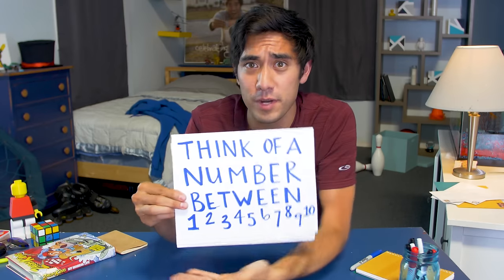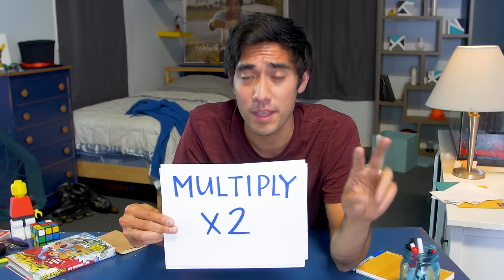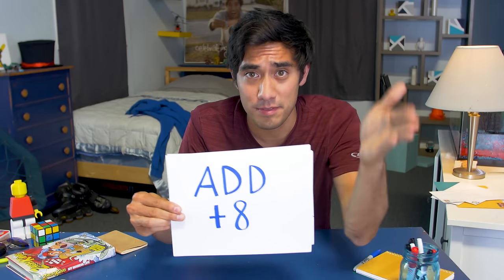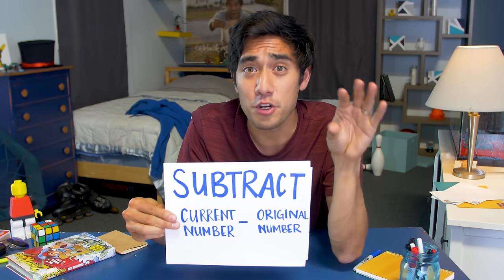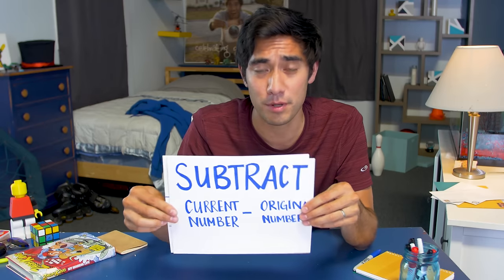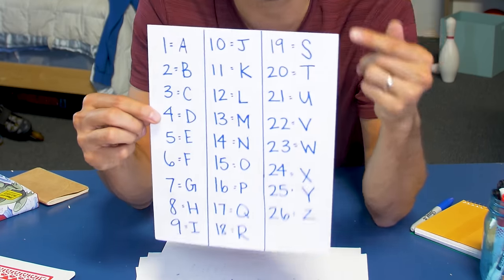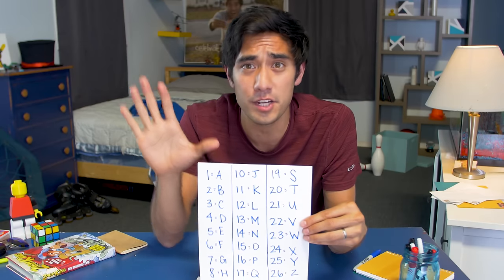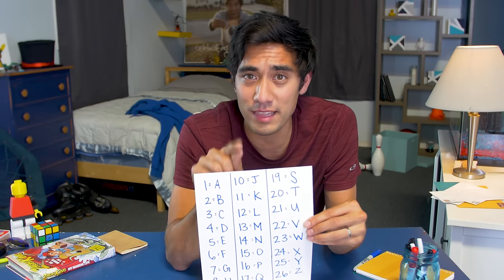I Am Going to Read Your Mind - Magic Trick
Zach King will teach you how to trick your friends that you can read minds by the end of this video.